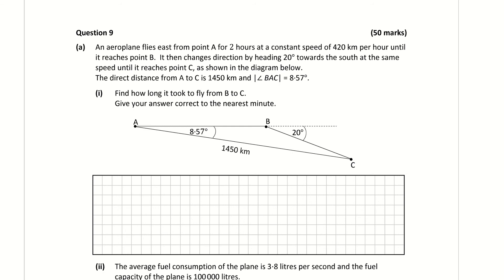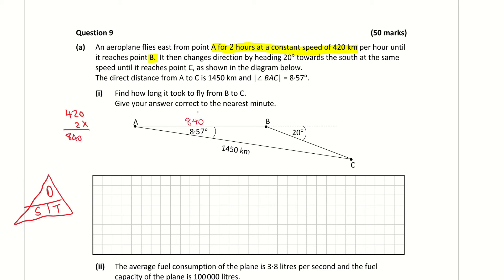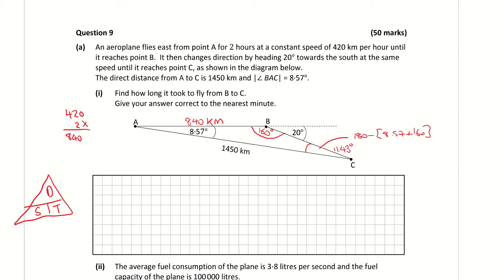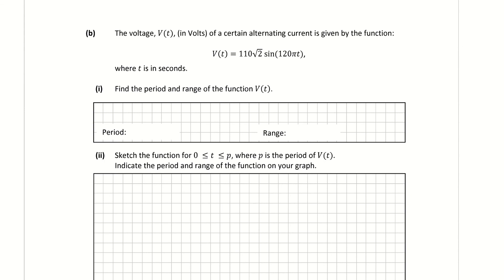Leaving Cert Maths 2021 Paper 2 Question 9 Higher Level (Solution)